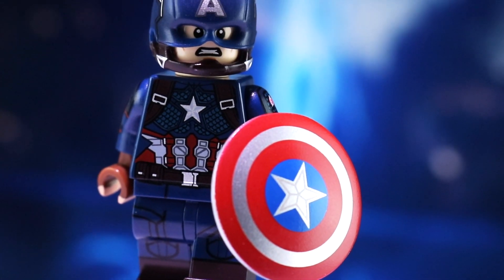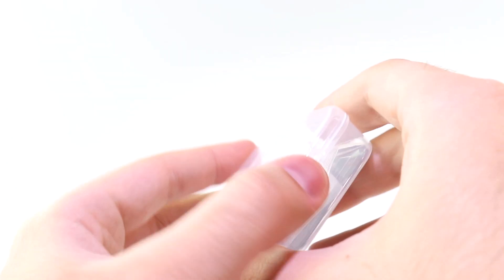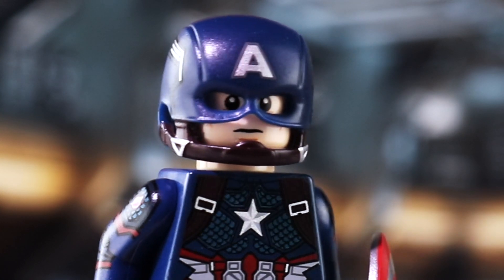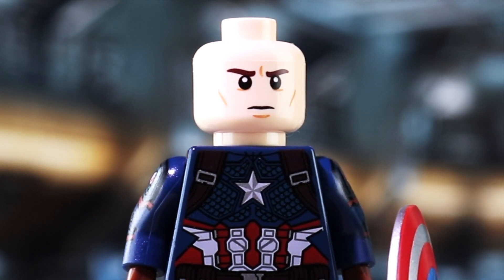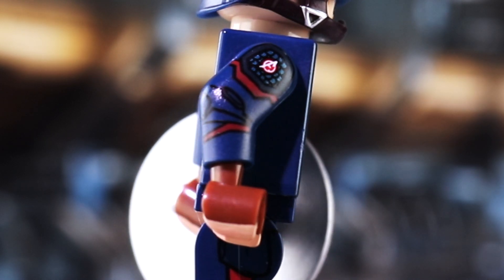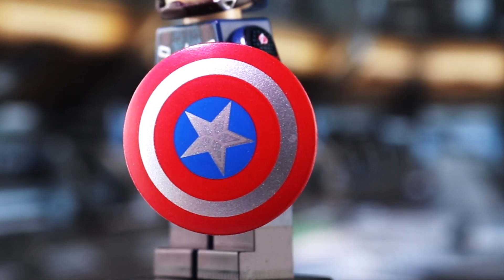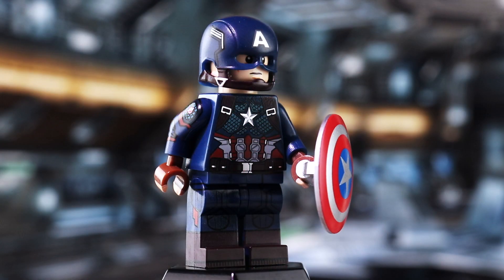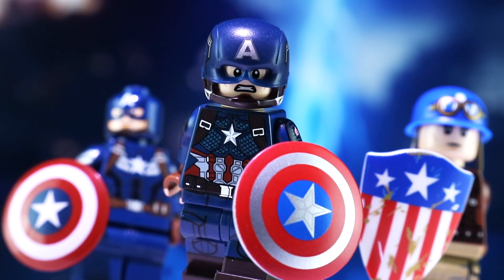LEGO Avengers Endgame - Phoenix Captain America Review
Ross reviews the Ultimate Super Soldier (Captain America) from Phoenix Custom Bricks!